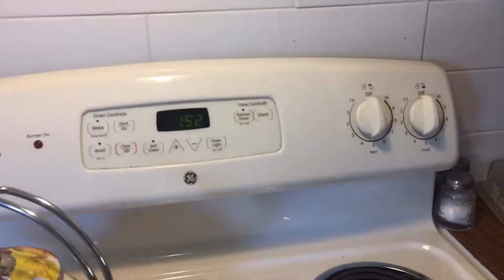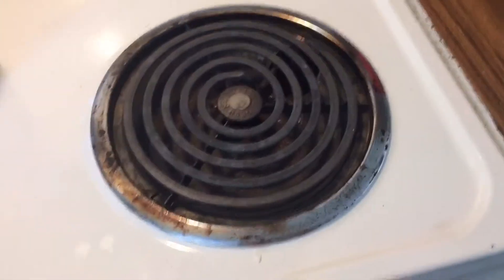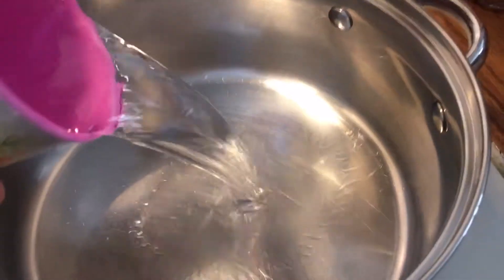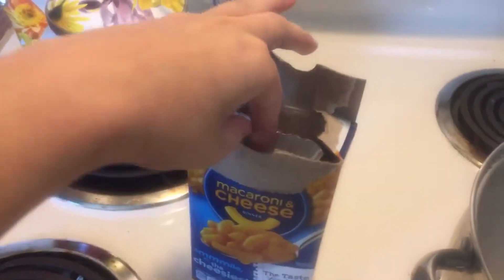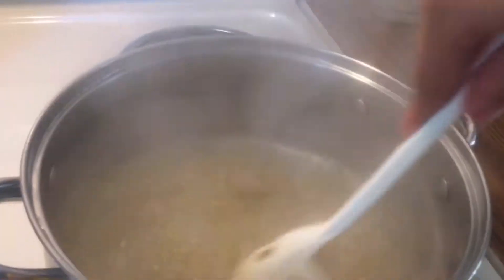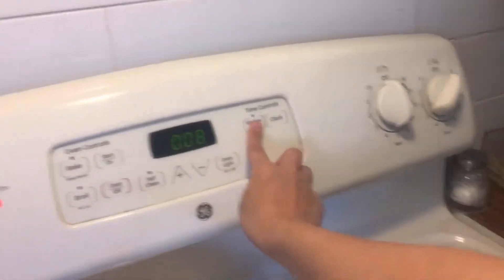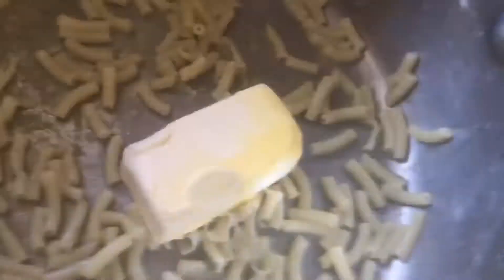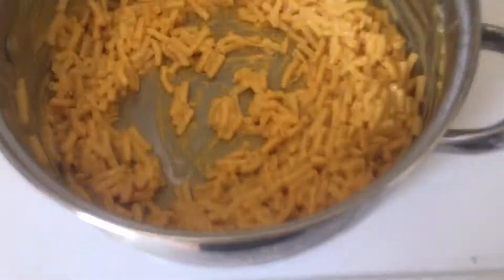HOW2: How to make Macaroni and cheese (Without Plushies)